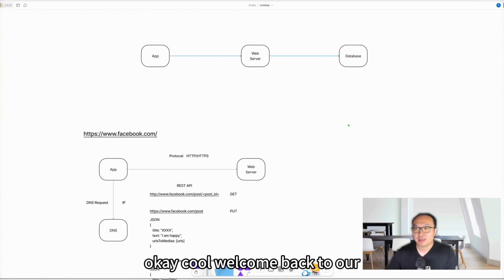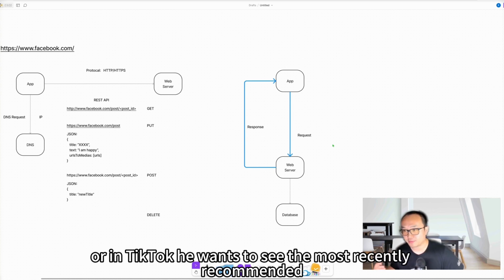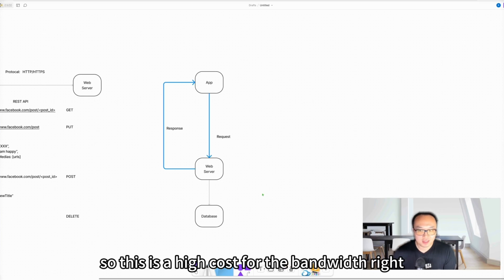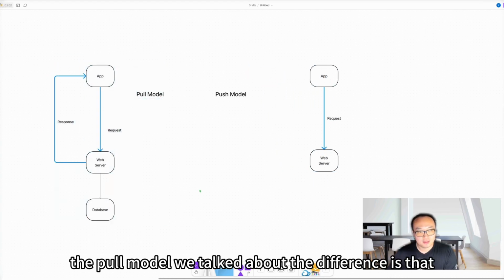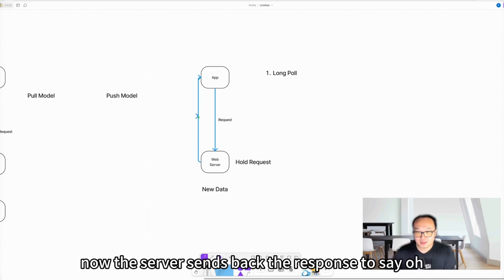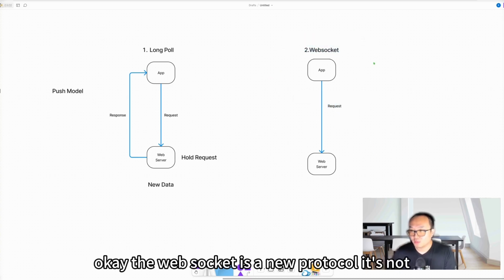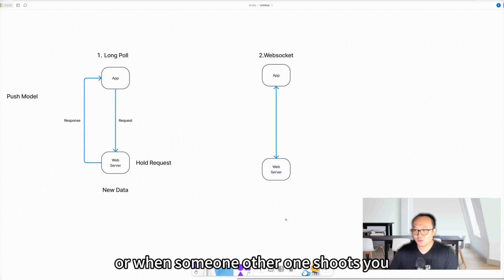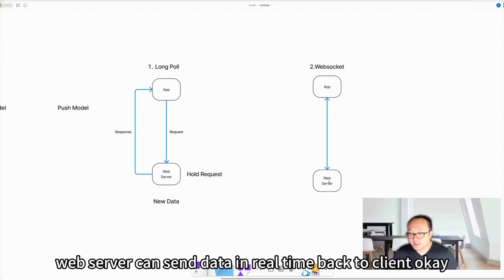System Design Knowledge 3 - Client Server Communication - Part II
In this video, we continue to explain how client-server communication works. It discusses REST APIs for accessing server resources. It explains pull vs push models - pull is client pulling, push is server sending updates when available via long polling or websockets. Push enables real-time, bi-directional communication for use cases like messaging and gaming.

☢️ ☢️ ☢️ Chapters ☢️ ☢️ ☢️

Retrospect (00:00 - 00:55)
Pull Model (00:55 - 06:10)
Push Model - Long Poll (06:10 - 12:05)
Push Model - Websocket (12:05 - 17:02)
Conclusion (17:02 - 18:55)